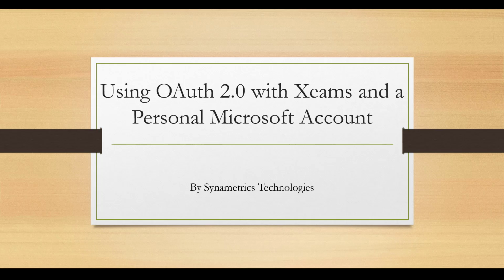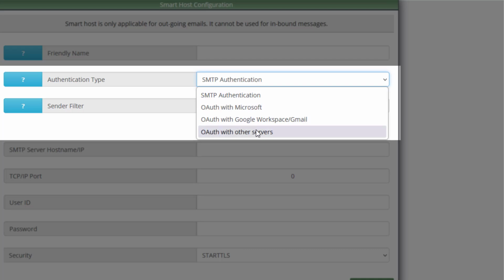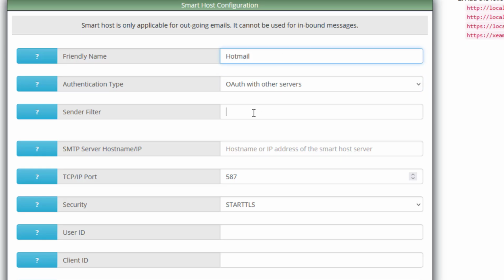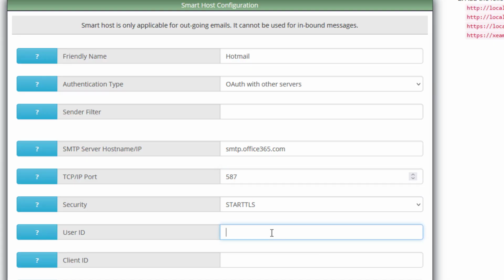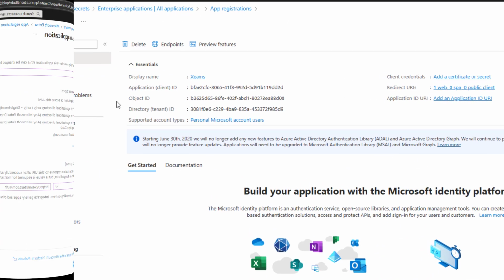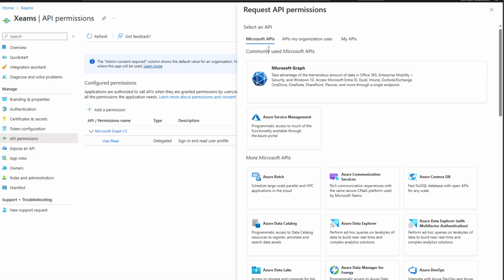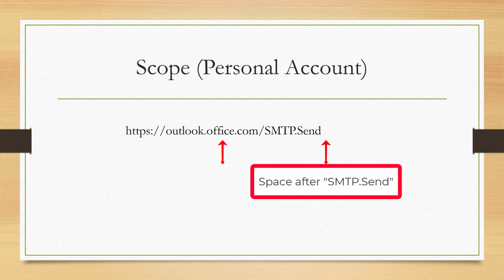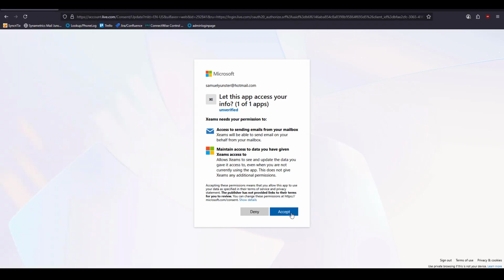Sending emails from any legacy device or application server using OAuth 2.0 to Microsoft.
This video demonstrates how to send emails to Microsoft Hotmail/Outlook using OAuth 2.0. Emails can be composed on any device or application server that does not support OAuth 2.0. The video outlines the necessary steps for creating an App, including the client ID, client secret, and required scopes for OAuth 2.0.